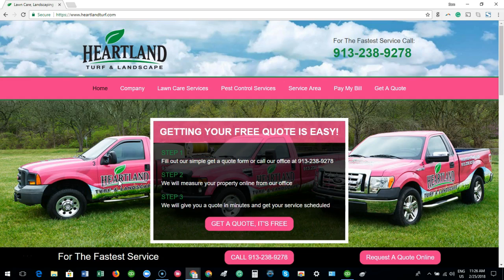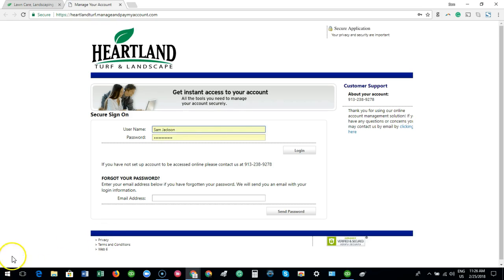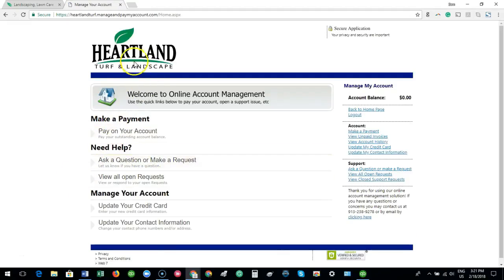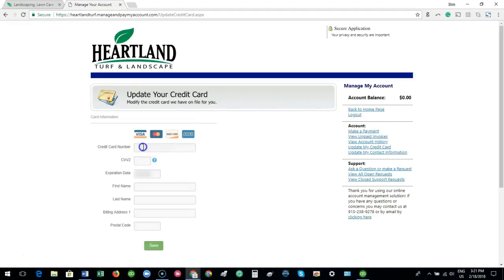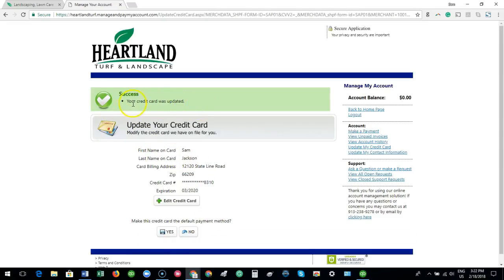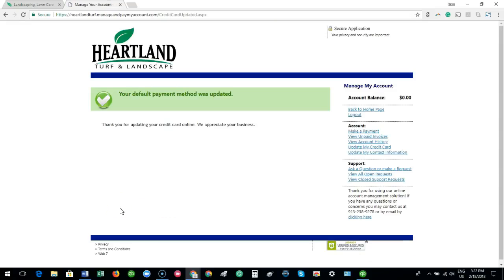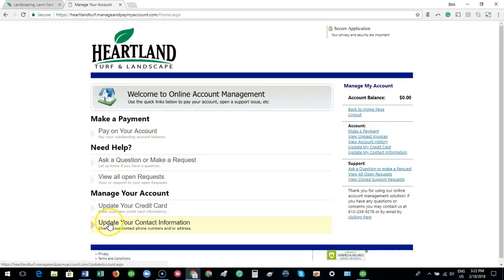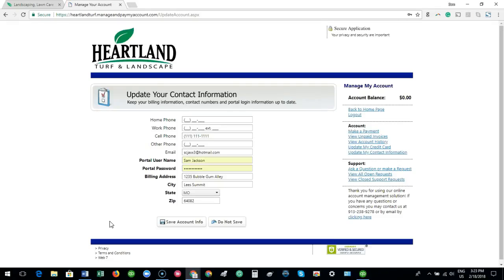How to Set Up Autopay